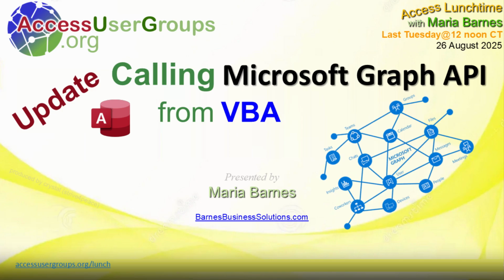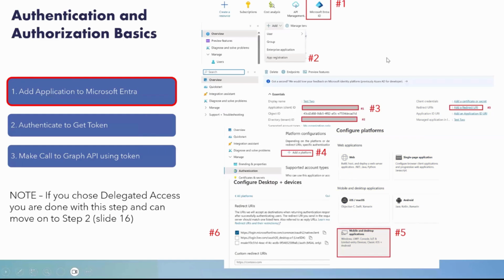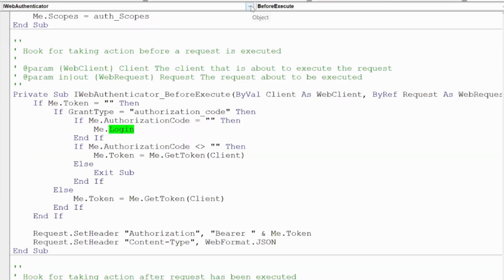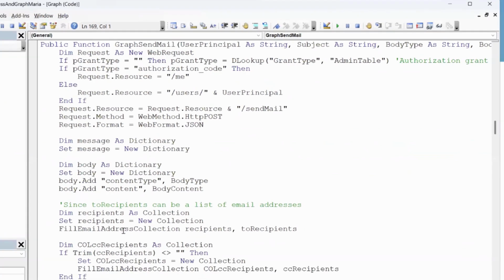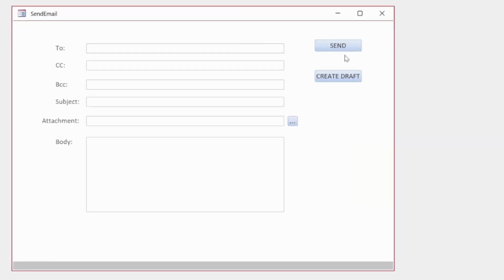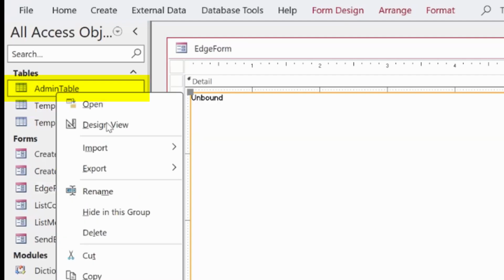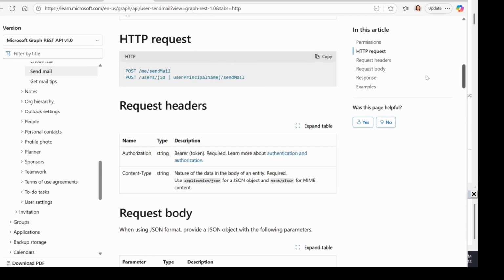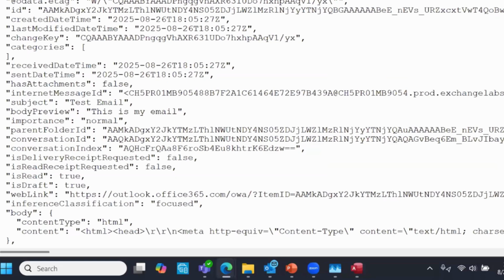AL: Update on calling Microsoft Graph API from VBA with Maria Barnes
Maria Barnes presents version 2.0 updates to her excellent VBA-MicrosoftGraph project on GitHub. There are now 2 different choices on authentication GrantType: client_credentials and authorization_code. Newly added list emails, show VBA code behind the API method calls, demonstrate various things that participants want to know.

Microsoft Graph is a  means of getting at data for users, mail, calendar events, folder structure, and much more.

AL: Working with the Microsoft Graph API from VBA with Maria Barnes (1:09:49)

0:00 Welcome by Maria Barnes
2:10 *Working with Microsoft Graph API from VBA*
Demonstrate with Access
You should be able to use the same techniques from Excel, PowerPoint, Word or other VBA
2:38 *Delegated VS App-only* (new) access
Delegated is on behalf of signed-in user
App-only has its own identity (all the credentials)
3:53 *basic requirements*
6:18 GrantType, authorization_code, client_credentials
6:43 AdminTable in Access
7:34 *Permissions* Required
7:58 *Authentication and Authorization* Basics
1. Add Application to Microsoft Entra
9:23 more steps with App-only access
11:49 2. Authenticate to Get Token
Started with Tim Hall's VBA-Web Tools Project on GitHub
12:19 added 2 modules:
GraphAuthenticator Class Module
Graph Module
12:51 GoogleAuthenticator is an AccessCode/Token model
14:51 How this project started
16:15 VBA using the Edge browser in something other than Access
16:32 *GraphAuthenticator* Class Module
IWebAuthenticator_BeforeExecute
15:50 Login
Commented Login procedure uses Internet Explorer instead
19:02 Token lifetime
22:44 Graph module, Get Client
23:23 *Overview of Microsoft Graph*
25:02 Send Mail permissions
25:31 3. Make Call to Graph API using token
25:44 *Interface functions* (in Graph module)
Function Name, Reference section, Form for trying
27:05 CreateContact form
added From Whose Mailbox
27:37 Neil Q: If you have an app with permissions, does it automatically have permissions to act on behalf of any user?
If not, where are the user principals defined (e.g group permissions)?
28:58 Colin Q: Is it possible for users to send emails from another or 'spoof' account or a no-reply address?
30:13 section in API Reference from Microsoft
31:46 Recap
31:52 Resources
32:08 connected copy
32:13 new form ListMessages
32:59 shows created date, who it came from, subject, and first bit of message
33:28 GraphSendMail
33:22 cmdListEmails_Click
33:51 ListOutlookMessages
34:43 Karen Q: Can we add attachments to the emails?
34:54 SendEmail form
35:51 CreateDraftEmail
36:23 GraphSendMail
36:36 FillAttendeeCollection
36:46 Neil Q: can you do anything more than instruct the user to "go find it for yourself in your drafts folder"?
38:11 Andrew Q: Could you show the authentication process that the app goes through for delegated (rather than app) permissions? Does it prompt for a password etc if the user isn't already logged in?
38:55 IWebAuthenticator_BeforeExecute
40:17 AuthorizationCode
43:32 Andrew: In my experimenting, I've not been able to get 2FA-enabled logins to work when calling the Graph code from VBA. :-(
43:13 EdgeForm
43:29 Trusted Domains table
46:12 What have you tried with two-factor logins?
48:34 Neil: can we look into their drafts folder to see if email still there? Audit trail -- where it went from there.
50:51 message identity?
51:10 Peter: You can check if the email was sent.  If you grab the ID of the message, you can can call GET /me/messages/{id} and if the returned data has "isdraft:true"
51:31 Adrian draft email has ID
54:23 September is Expressions with Crystal and Adrian
54:38 October is Masterclass with Colin
56:47 James Q: Having to sign-in to Microsoft repeatedly has always been a pain point, so solutions to minimize end users repeated logins would be great. I've "tried" some of the posted windows registry code to get the MS username but it is only a partial solution. Any thoughts on how to simulate a user experience of logging once when they get to work and have the connection last the entire day?
57:32 look for ID in Response
58:30  id is returned!
59:28 Neil, is there a Find By ID?
1:01:30 Response id

*NEXT*
Access Lunchtime -- join us!

*Using Custom and Built in Functions in Expressions with Crystal Long & Adrian Bell*
Tuesday, 30 September 2025

OCTOBER
A Masterclass in Access Security with Colin Riddington
Tue, 28 October 2025